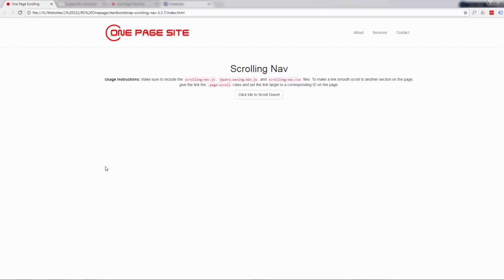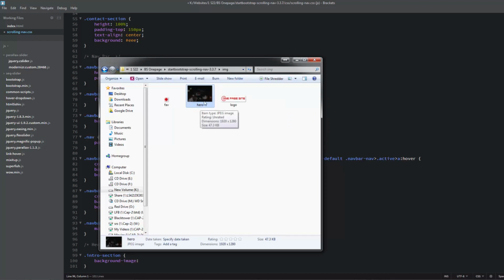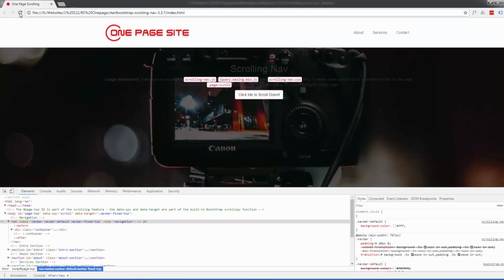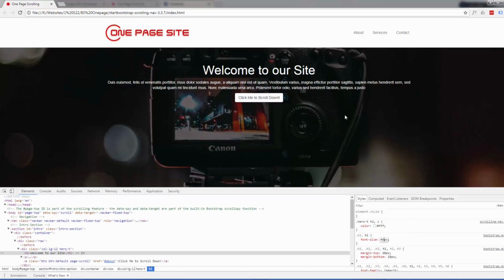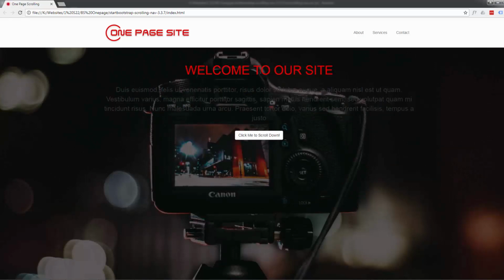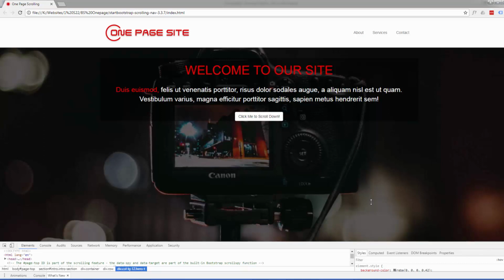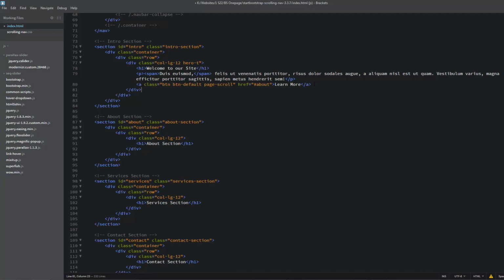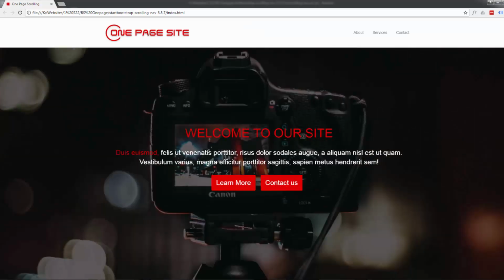Bootstrap one page scrolling web design part 4 - Twitter Bootstrap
In this series of videos we are going to put together a one-page scrolling website with the

bootstrap platform. Bootstrap is an awesome platform, it's really fast loading and lightweight, if you are not creating a blog or e-commerce store I

would recommend it over WordPress every time. Follow along with this series of videos and learn how to build your own one page scrolling site.